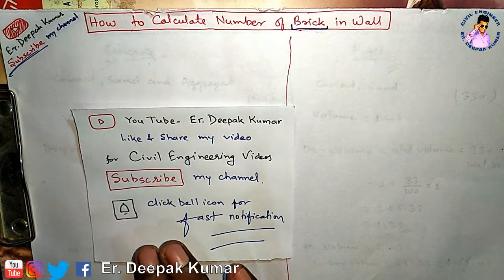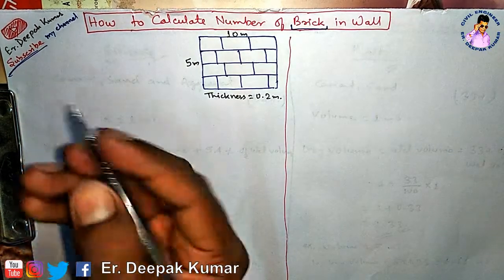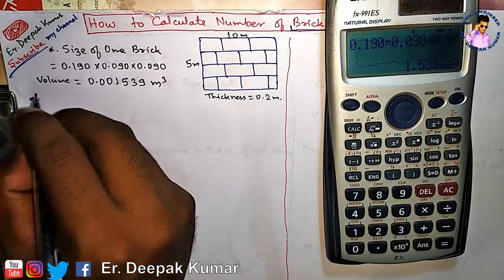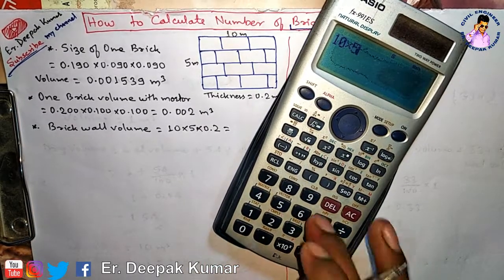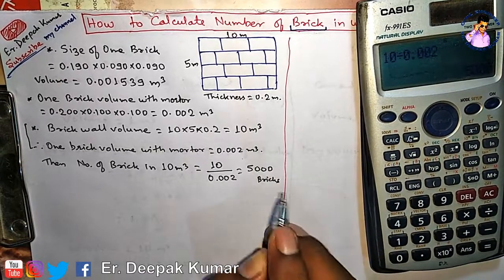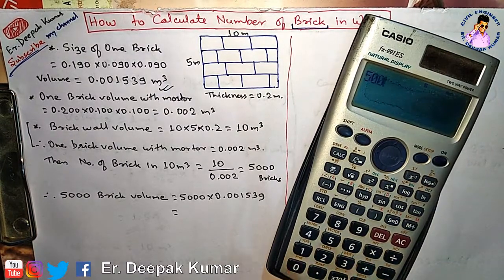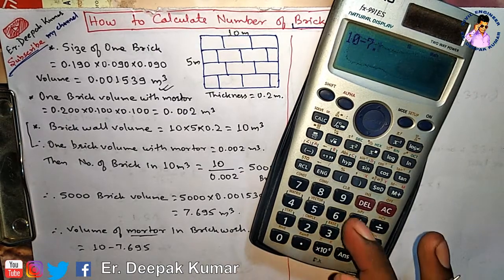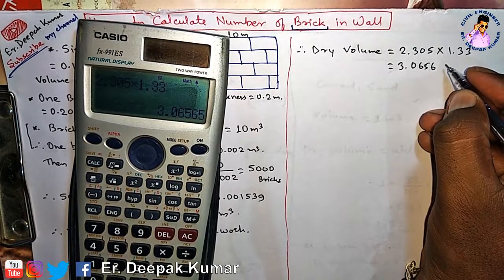How to Calculate Number of Bricks in Wall (in English) || Brick Calculation of Wall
In this video, I will teach you how to calculate the quantity of brick in the wall? by easy formula.
This channel, You can Learn about Civil Engineering Update Videos which are using generally in Civil Engineering.